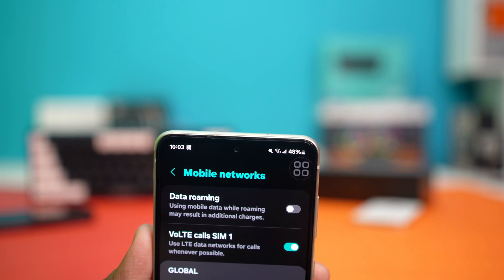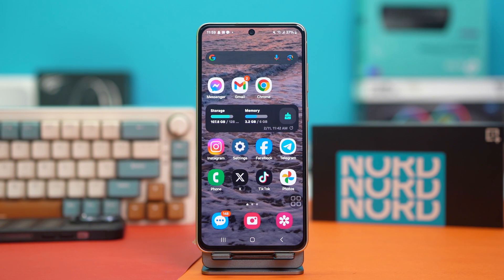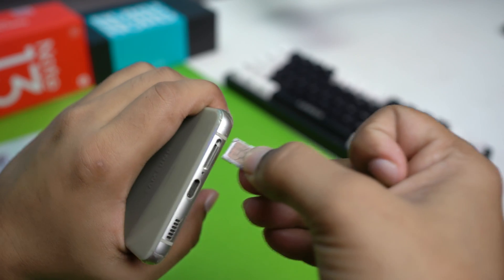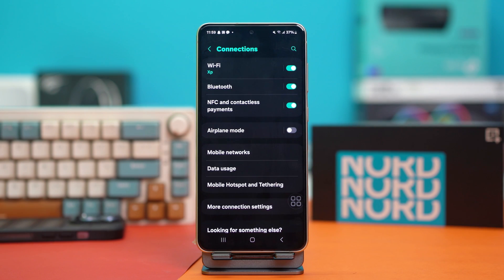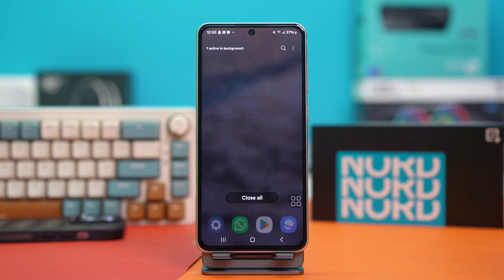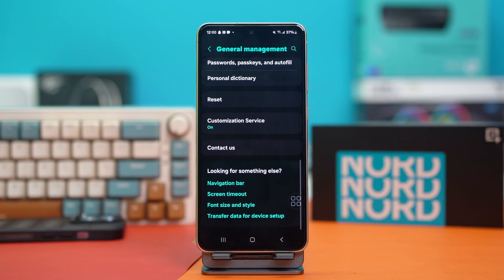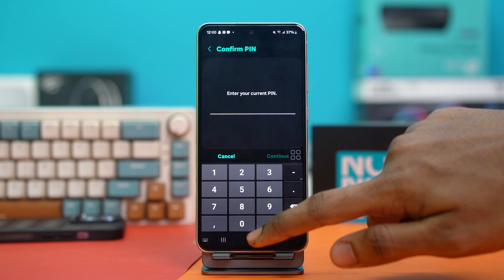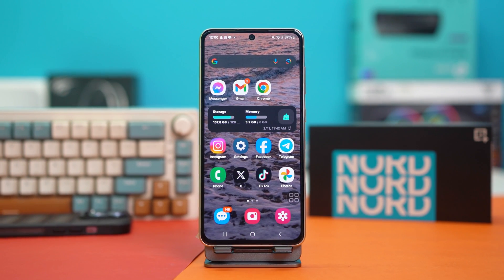How to Fix Data Roaming Not Working on Samsung | Mobile Roaming Issue Solution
Is your data roaming not working on your Samsung device? Don't worry! If you're facing issues like mobile data not working abroad, roaming not connecting, or no internet while traveling, I’ve got you covered! In this video, I’ll show you step-by-step solutions to enable data roaming, fix mobile network issues, and restore your internet connection while traveling. Follow along and get your roaming working again!